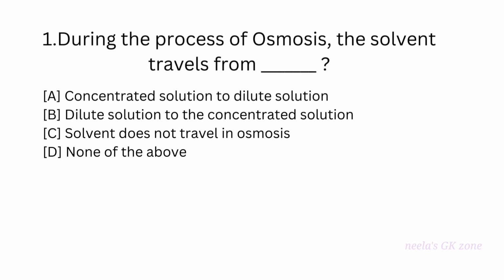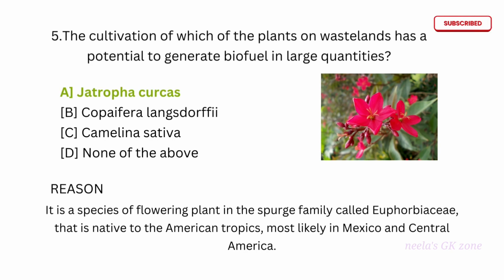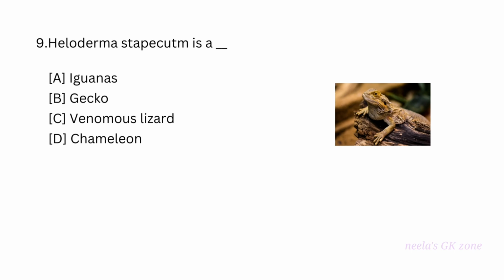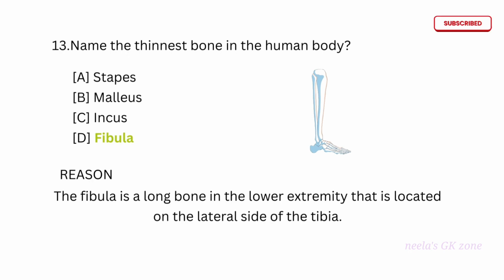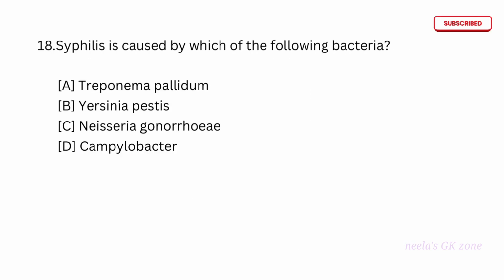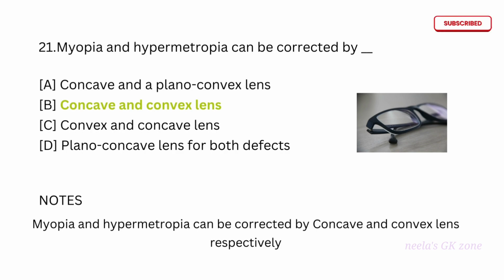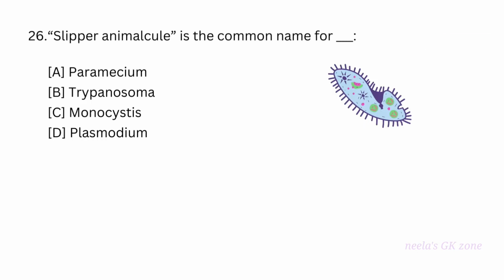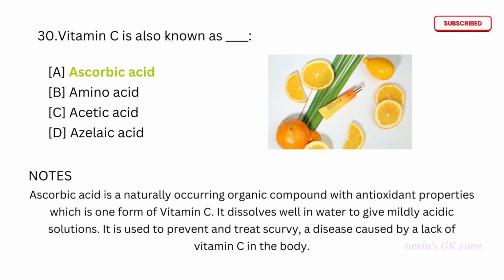Biological questions for competitive exams part 2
hi friends today question and answer Biological questions for competitive exams part 2